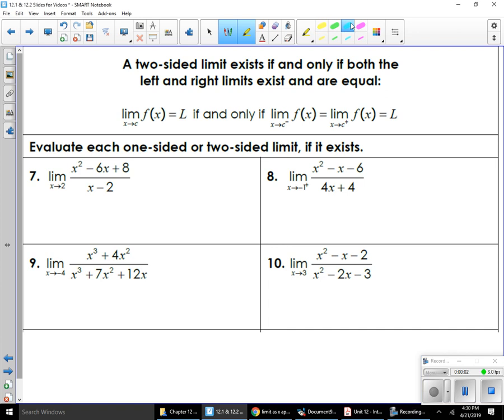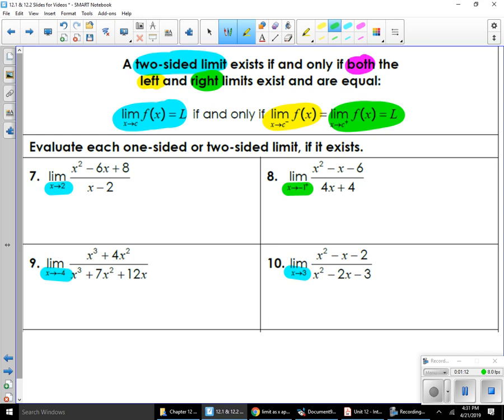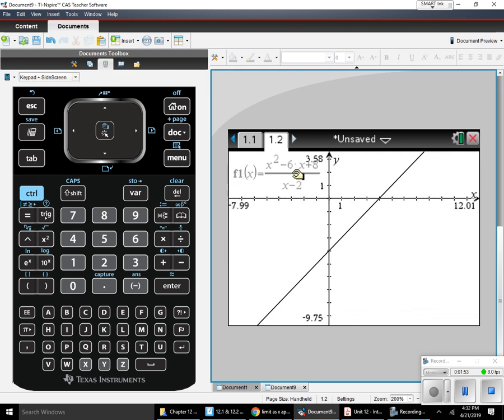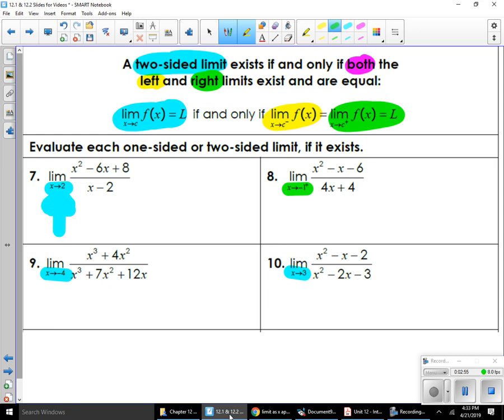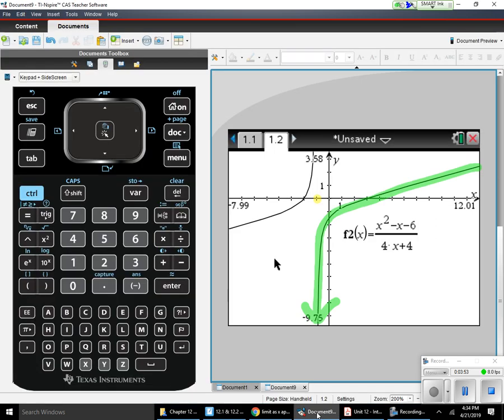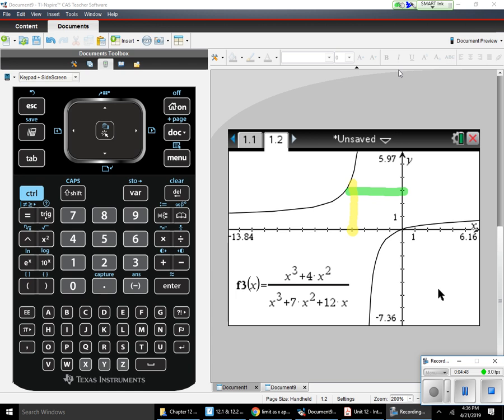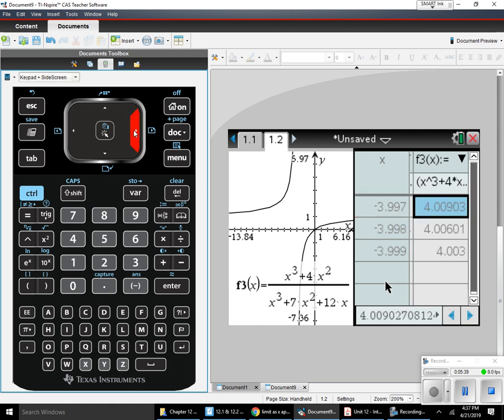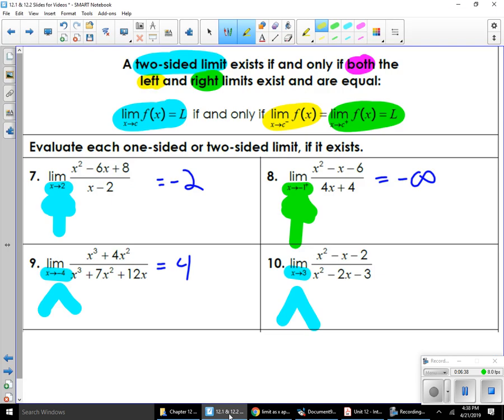PC12009 Practice with Limits using a Calculator